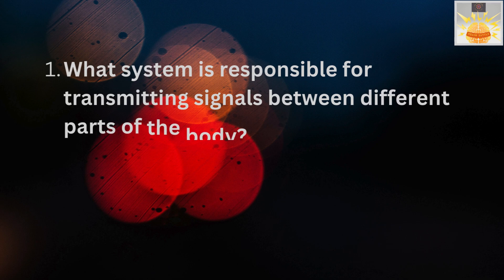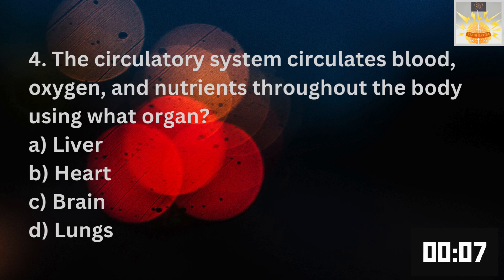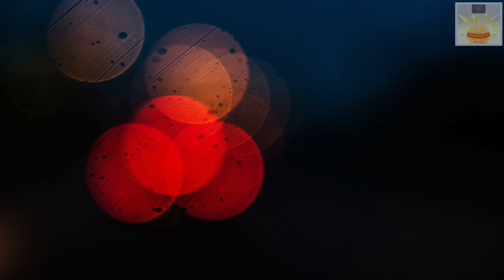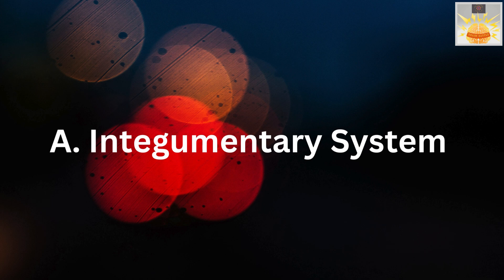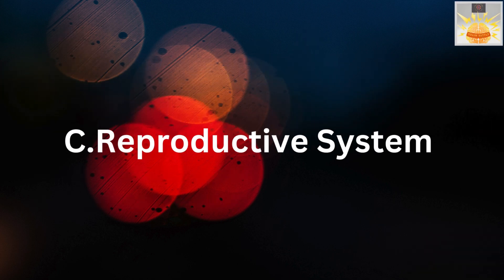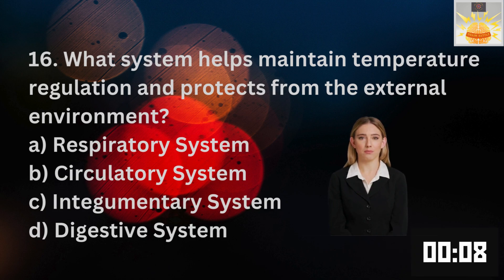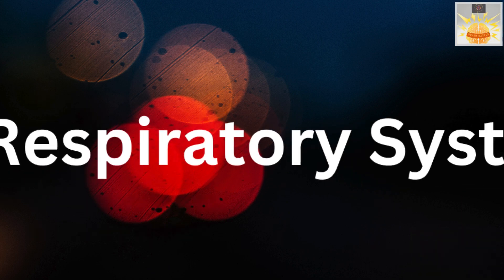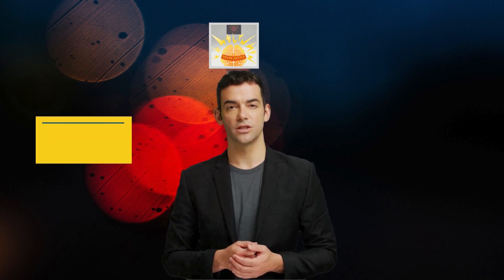Human Body Quiz The Repository Brain Battle 2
Welcome to our exciting quiz adventure exploring the wonders of the human body! Get ready to test your knowledge with 20 awesome questions designed to challenge your understanding of how our bodies function. With just 10 seconds to select the correct answer from four choices, the excitement is on! 🧠💡 But before you dive into the quiz, make sure to watch our informative video on the human body for a refresher: Link to Video
Let's embark on this educational journey together! Are you ready? Let's go! 🚀🔍